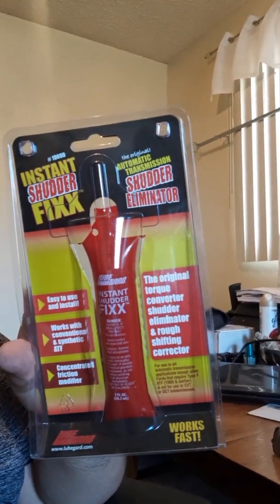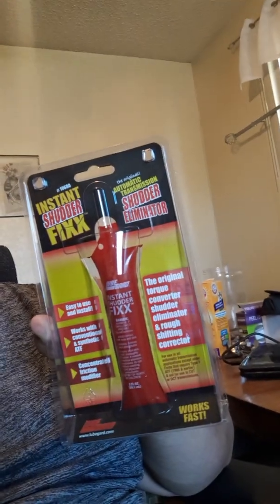Dodge Nitro Transmission shudder fix 2007-09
Automotive shudder problems with the Dodge Nitro Transmission at speeds of 40 to 45 and 60 mph. This is a temporary fix. Actual fix has not been found even by Dodge.  Watch the video and see what you think.